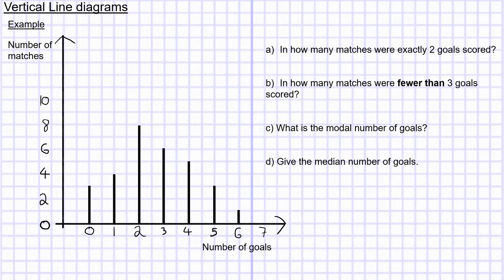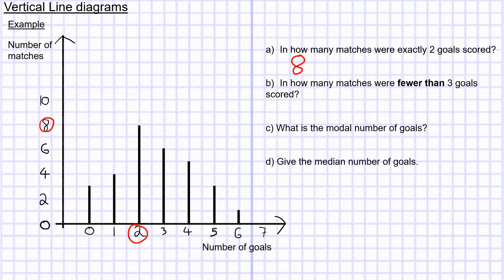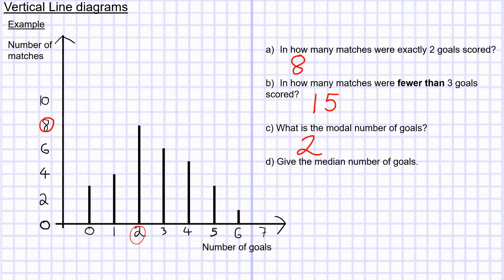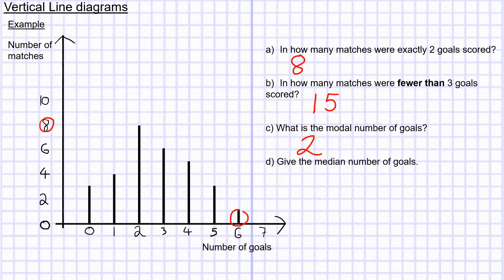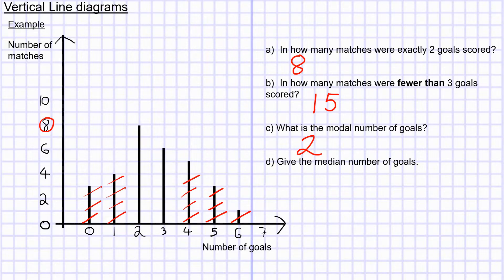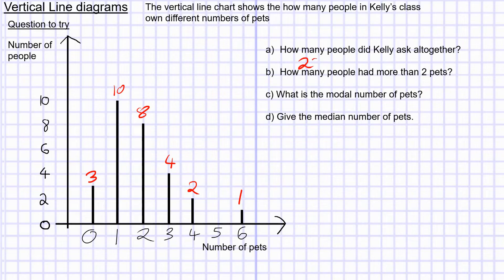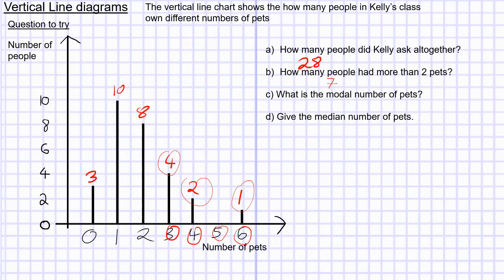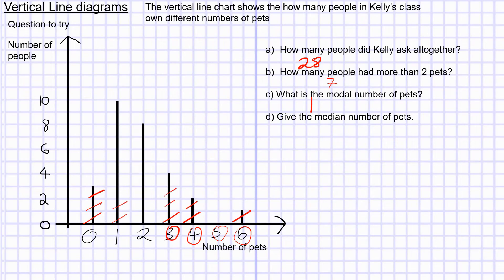Vertical line charts